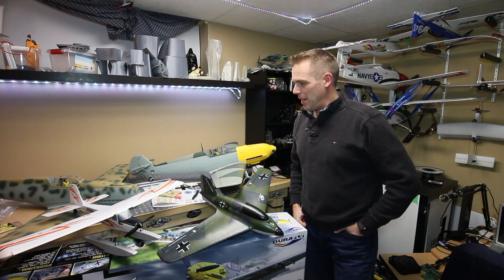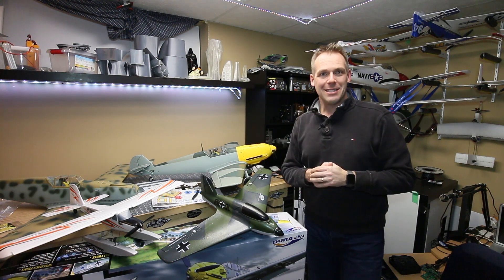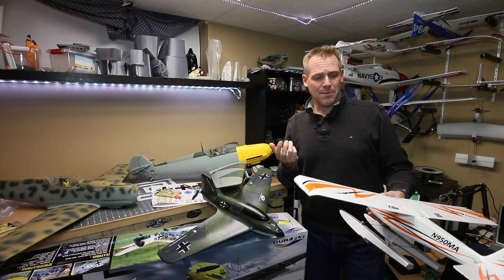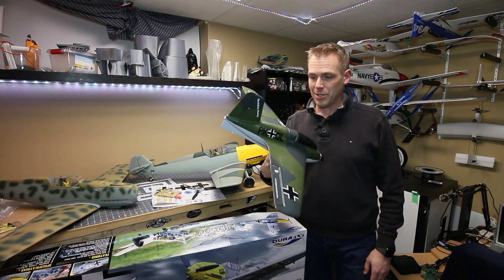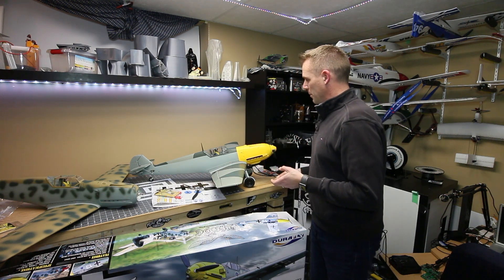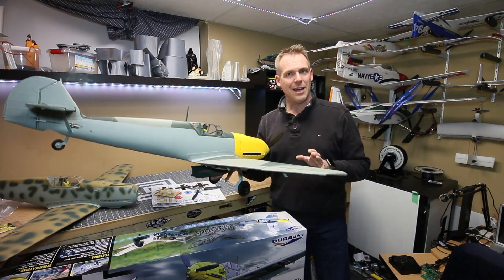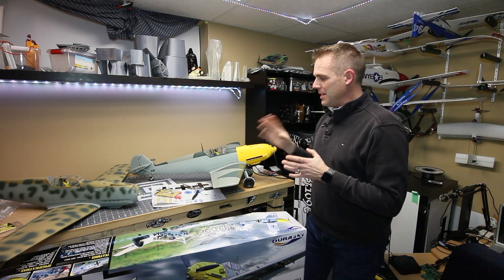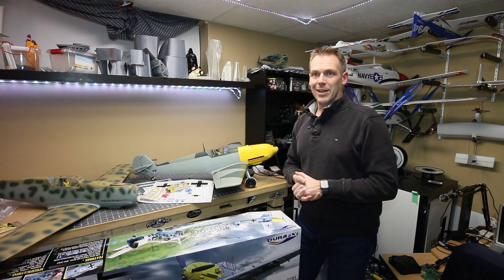I Flew & The New Durafly BF-109 - Update #128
Friday Flying Update #128

Finally, got out flying.

In for review from HobbyKing is both of the new Durafly Messerschmidt Bf 109

Durafly™ Messerschmidt Bf.109E-4 Battle of Britain Scheme 1100mm (43.3”) (PnF)

I did get to fly the TechOne Kraftei ME 163 Camo 702mm (28") Wingspan - PNP
Fast little sucker. I can't wait for a nice sunny day to really open it up.

ZOHD Nano Talon 860mm Wingspan AIO HD V-Tail EPP FPV RC Airplane PNP With Gyro
Review plane from RC Moment

TechOne Kraftei ME 163 Camo 702mm (28") Wingspan - PNP

Working It by Jingle Punks